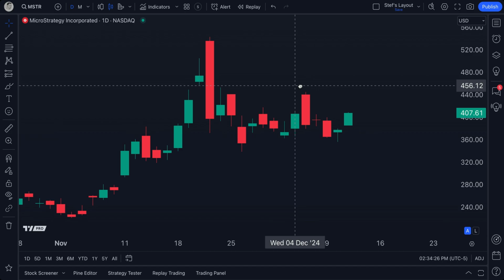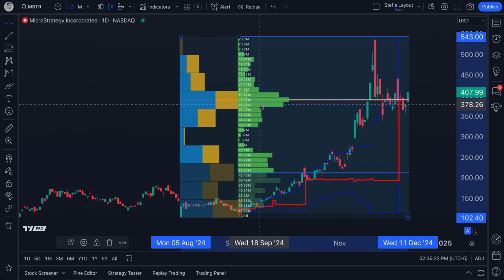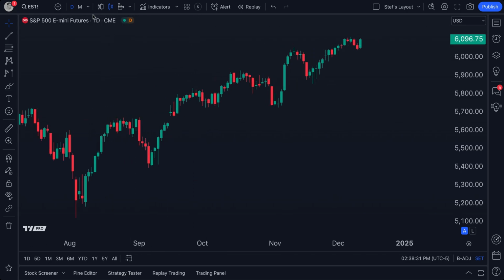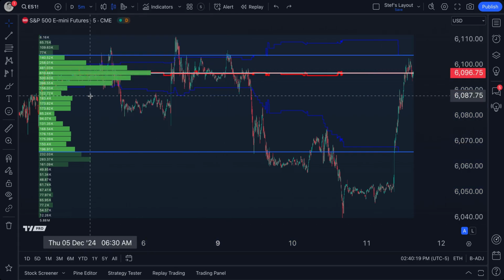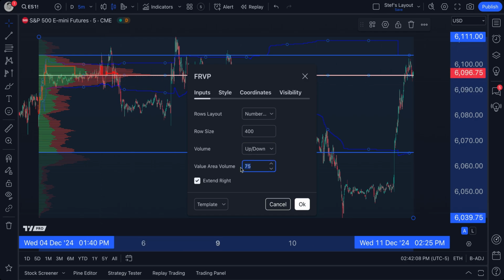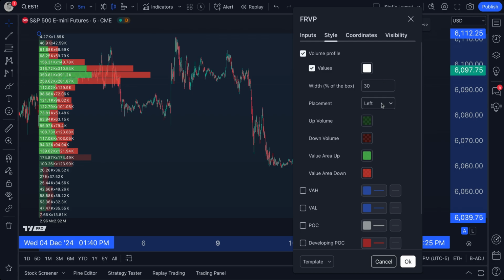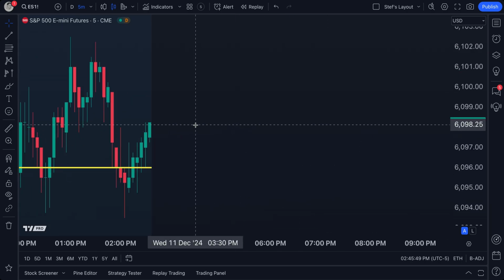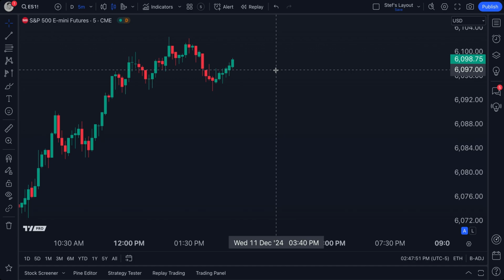Fixed Range Volume Profile: Tutorial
In this tutorial, we provide a comprehensive overview of the Fixed Range Volume Profile (FRVP) indicator on TradingView. The FRVP calculates volume data within a specific price range, allowing traders to analyze volume activity for a defined period, rather than over the entire price movement of an asset.

What is Fixed Range Volume Profile (FRVP)? The Fixed Range Volume Profile (FRVP) is a tool that helps traders assess where volume has accumulated within a selected price range. This can be useful for identifying key areas of support and resistance, understanding price distribution, and spotting potential market reversals based on volume activity.